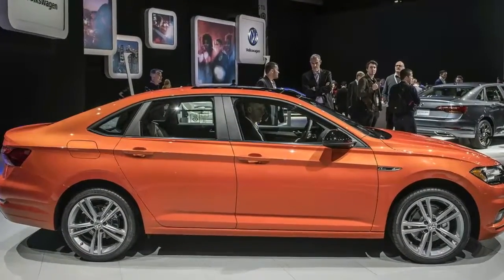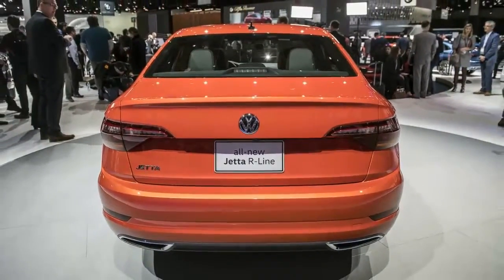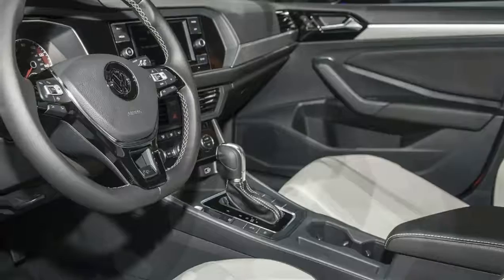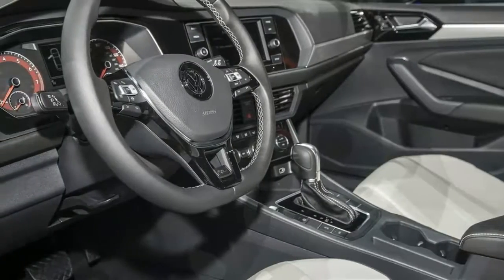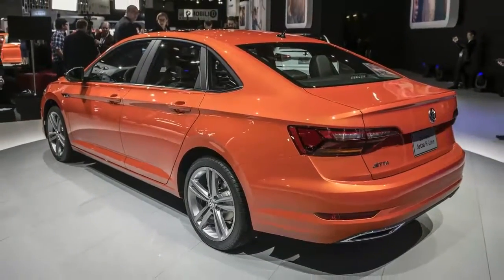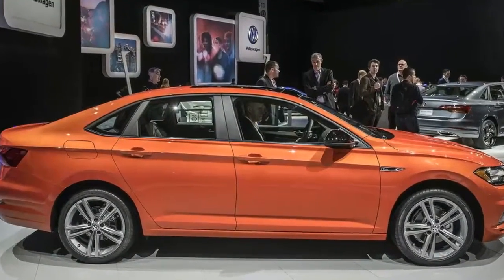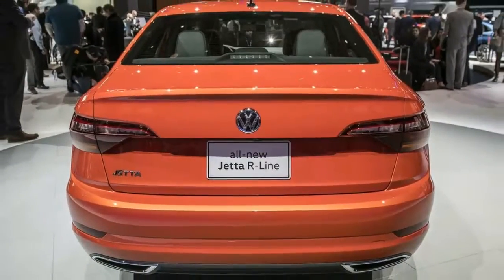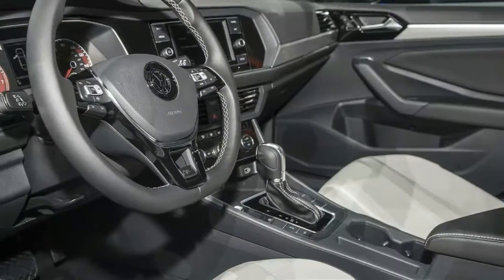NEWS!!! 2019 VW Jetta's low Price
2019 VW Jetta's low Price

It's priced competitively starting at $18,545, a hair under the price of its outgoing version, despite packing it with more features. Sales of the Jetta fell 4.4 percent in the U.S. last year to 115,807, so it'll be interesting to see how the new version performs when it hits showrooms in the second quarter.